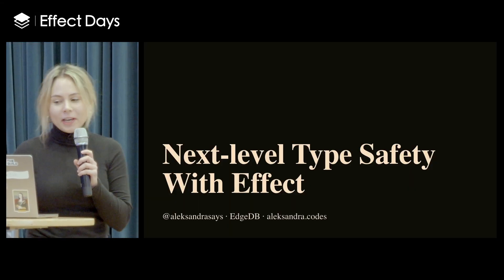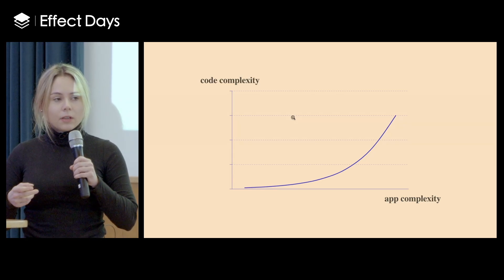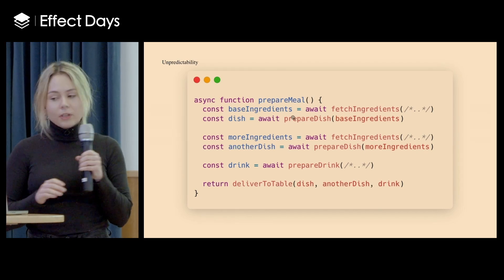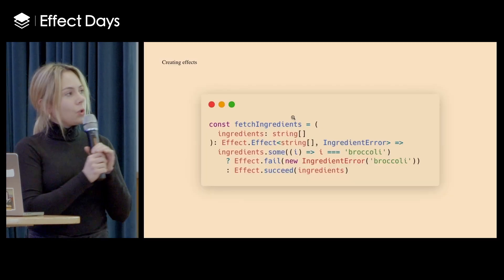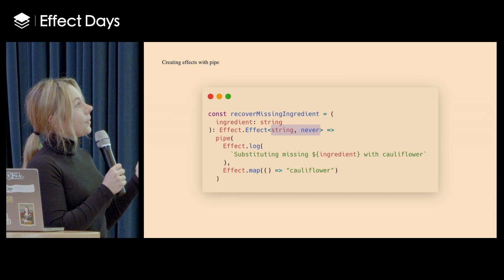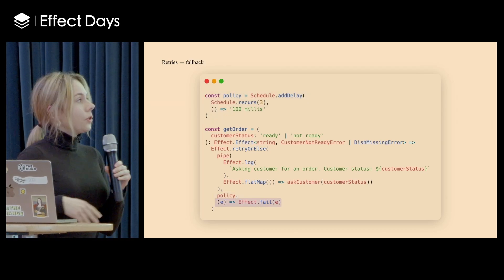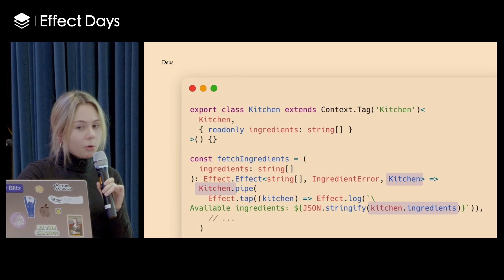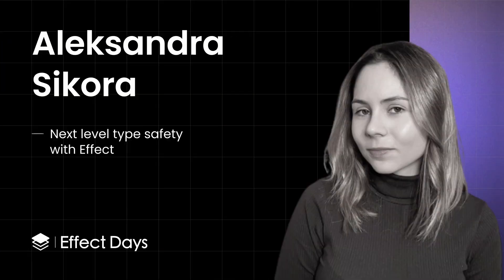Next level type safety with Effect by Aleksandra Sikora (Effect Days 2024)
Effect is an ecosystem of tools to build better applications and libraries in TypeScript.

Aleksandra Sikora discusses the benefits of using Effect, a meta-framework for TypeScript that takes it to the next level and helps handle code complexity, async code, dependency injection, and error handling in a type-safe manner.

Highlights:

→ Effect provides type safety out of the box and simplifies error handling.
→ Effect allows for recovery from failures, retrying with different options, and offering alternatives.
→ Effect enables composable blocks for defining what needs to be done and how errors should be handled.

Aleksandra Sikora is a TypeScript and React expert and Developer Experience Lead at EdgeDB.